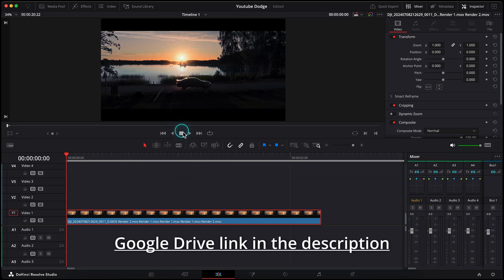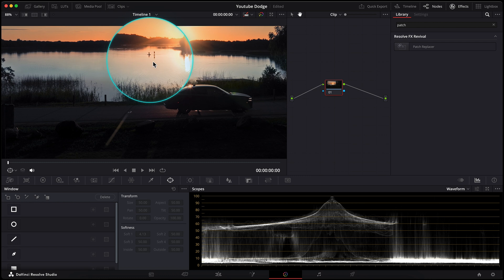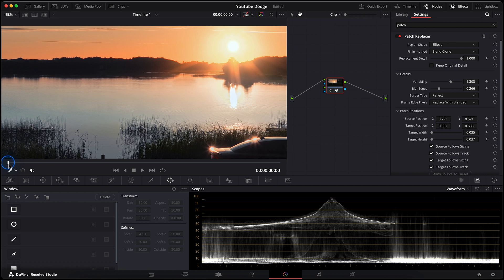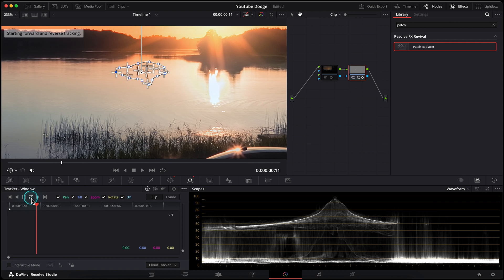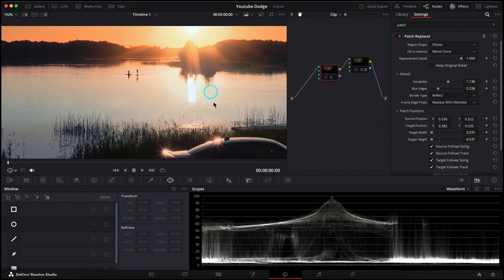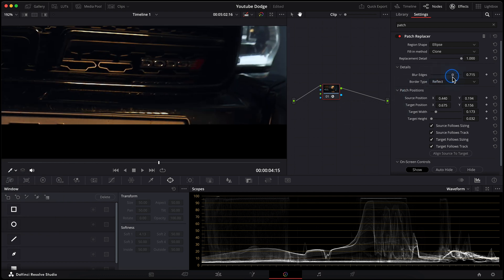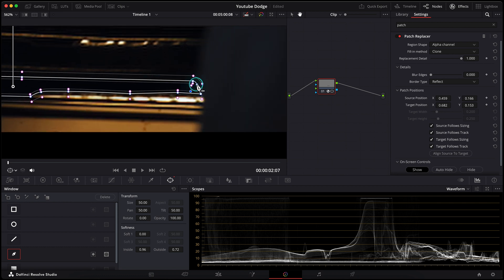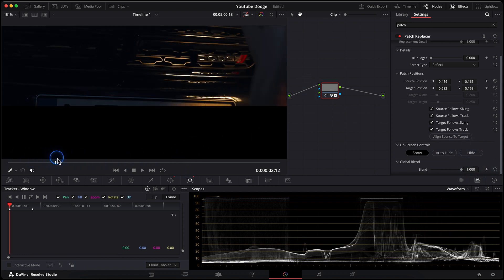Simple but Advanced object removal in Davinci Resolve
In this episode, I will reveal my simple but advanced way to remove or hide distracting objects in Your videos 🔥

The Link to Download my free LOG and Graded footage used in this episode

Welcome to check and download my products:
1) My Perfect skin tone, White balance and Pure Blacks & Whites Indicator LUTs

Equipment used in this video:
Zeiss Planar 50mm f1.4 lens
Sennheiser MKH 416 mic
Godox lights
EIZO CG2700X Reference monitor
My main color grading plugin: 🔥Dehancer🔥

Chapters:
00:00 Intro
00:13 Free LOG Footage
00:44 Start of object removal explanation
01:11 Standard Patch Replacer settings that I never use
02:45 My simple and advanced way of object removal
04:08 Comparison between the Standard and Advanced way
04:33 Take a look on the next shot
04:55 Standard Patch Replacer settings that I never use
05:15 My simple and advanced way of scratches removal
07:10 Final results on the full screen
07:29 Outro

I'm Vladislav Novickij
Colorist and filmmaker
Located in Lithuania